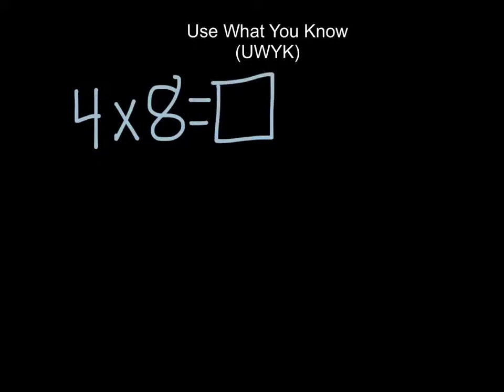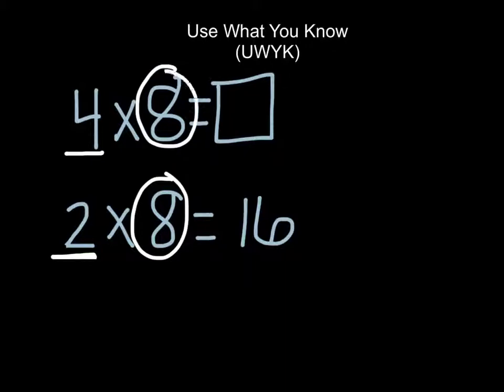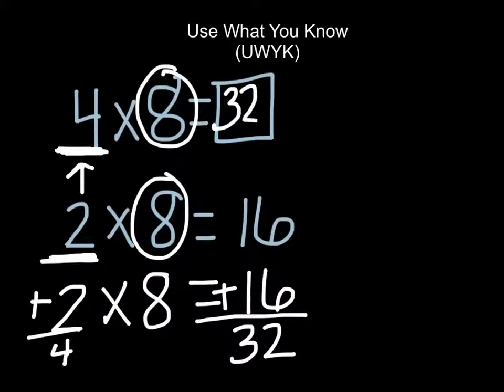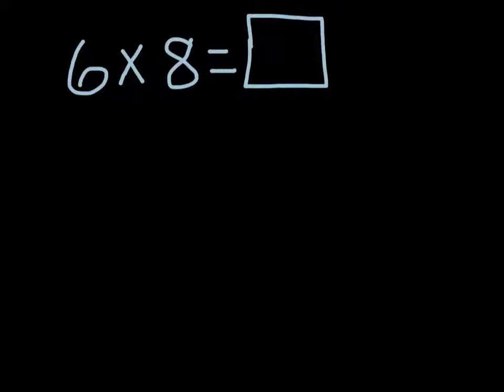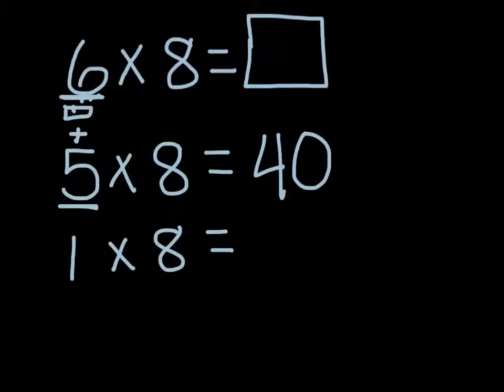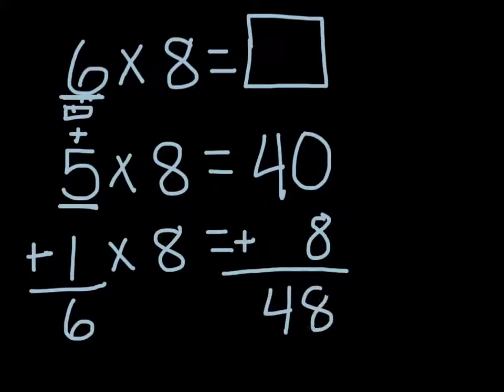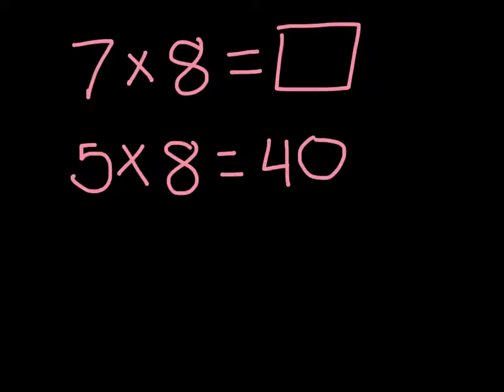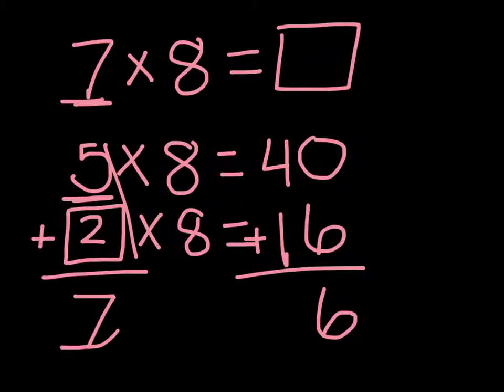Use What You Know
Multiply with 8